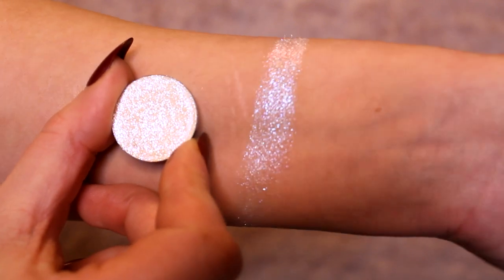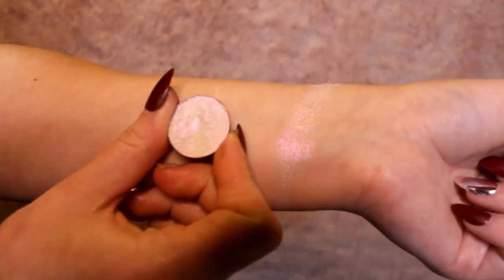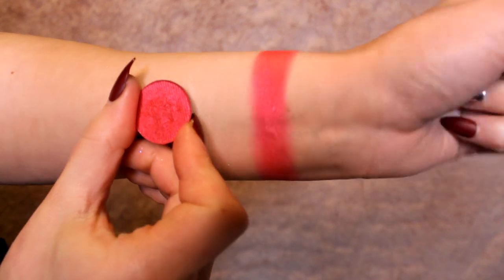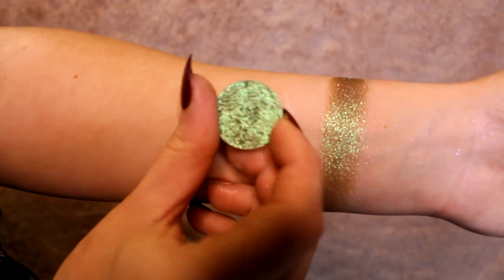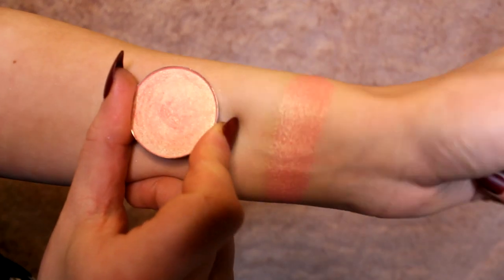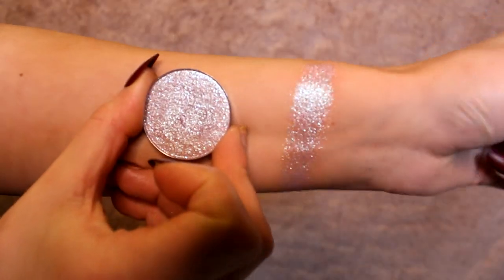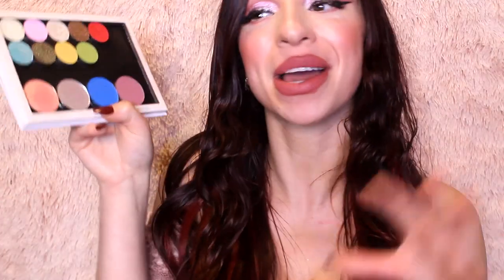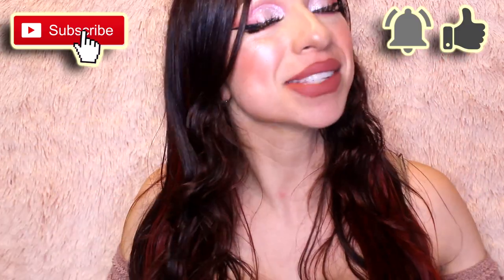SAILOR MOON EYESHADOW PALETTE | Makeup Make Believe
♡ Hello fellow makeup lovers! ♡ My name is Emily Violet Marie and in today's video I'm bringing you a makeup make believe video on the Sailor Moon makeup collection! This obviously doesn't exist in real life, but I sure wish that it did! :) I pulled together some single shadows and created a faux sailor moon Highlighter for this collection!

YouTube will always be a hobby for me and I have nothing to lose by giving you guys my 100 percent unfiltered opinion. My goal is to give viewers the most honest review or opinion on the platform! (Big statement, I know :p)
I get most of my photos from Trendmood1 or Dupethat on Instagram. Please check out their pages!

(ﾉ◕ヮ◕)ﾉ*:･ﾟ✧

♡♡Products Mentioned♡♡

SAILOR MOON
Kristen Leigh cosmetics - mood ring

MINI MOON
Strawberry Mousse - Clionadh Cosmetics

LUNA
Looxi Beauty - Sweet tooth

ARTEMIS
Fyrinnae - Beyond this world

SAILOR MARS
Beauty escape cosmetics - scarlet faith

SAILOR MERCURY
Clionadh Cosmetics - Frostbite

SAILOR JUPITER
Fyrinnae - Fantasy Creatures

SAILOR VENUS
Sydney Grace - Geese a laying

SAILOR PLUTO
Looxi beauty - green Apple

SAILOR URANUS
jd glow cosmetics - peachy keen

SAILOR SATURN
Jd glow cosmetics - good gawd

SAILOR NEPTUNE
Give me glow cosmetics - sashay

TUXEDO MASK
give me glow cosmetics - Blackened plum

♡♡FACE♡♡
♡Primer: Cover FX - Mattifying
♡Bronzer: Becca - Ipanama Sun
♡Blush: sisely - orchid
♡Highlight: Anastasia Beverly Hills Dream glow kit
♡Contour: The Balm - Bahama Mama bronzer, LA Girl - Toast
♡Concealer: Tarte - Shape Tape Light Neutral
♡Setting Powder: Too Faced - Peachy Matte

♡♡EYES♡♡
♡Eyeshadow: Limecrime Venus xl
♡Inner corner/brow bone: Colourpop - Flexitarian, Give Me Glow Cosmetics - Halo
♡Liner: The Balm - Shwing, Estée Edit - Nude
♡Lashes: The Boldface Lash - Go Big or Go Home

♡♡LIPS♡♡
♡Liner: urban decay naked 2
♡Lipstick: Mac velvet teddy

♡♡FAQ♡♡

♡What ethnicity are you? -- Armenian and Native American
♡What is your skin type? -- Oily and somewhat acne prone